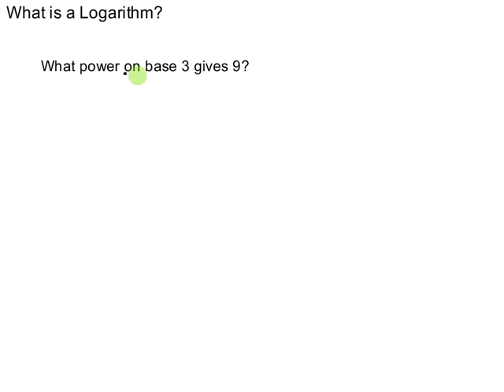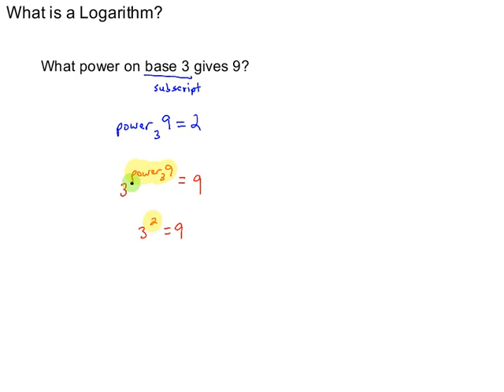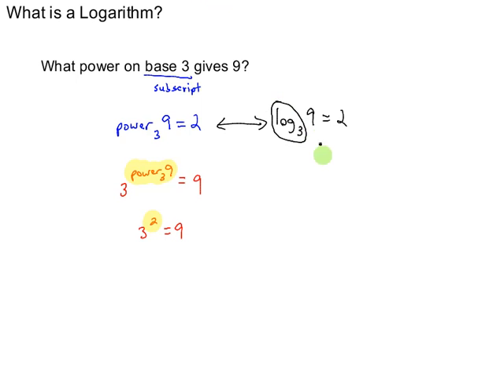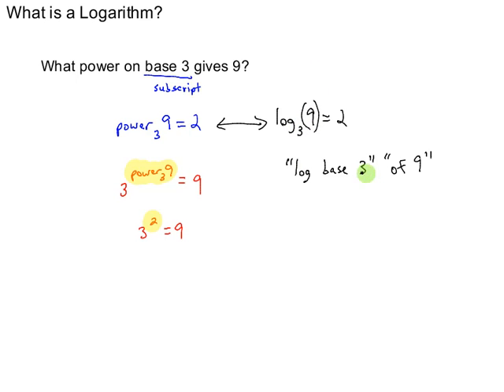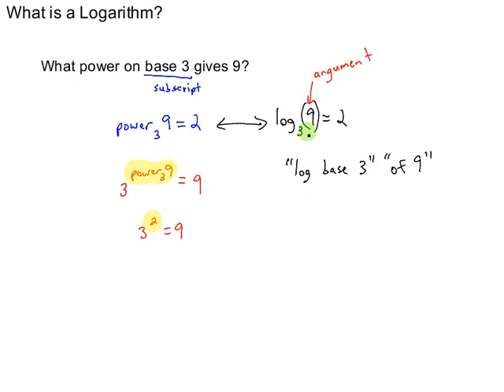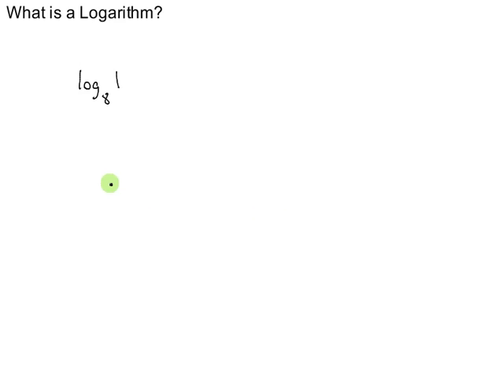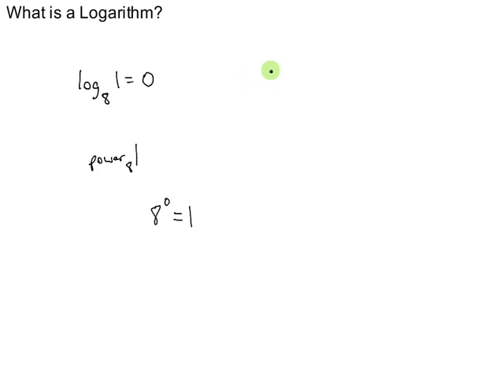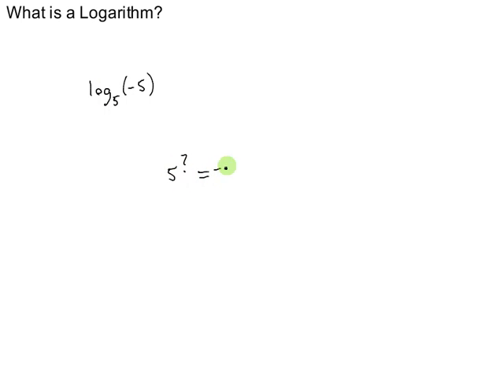What is a Logarithm?